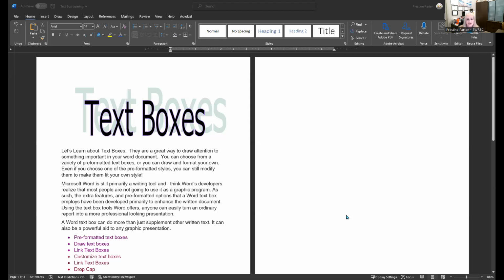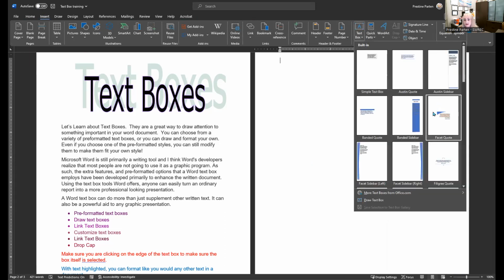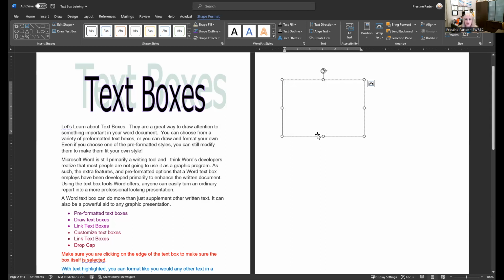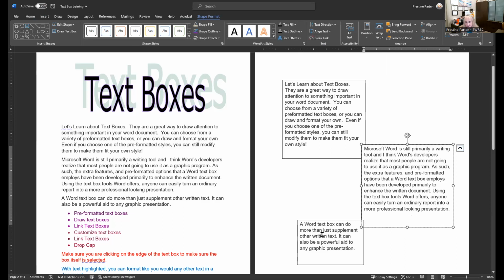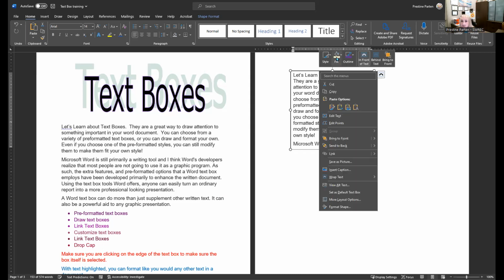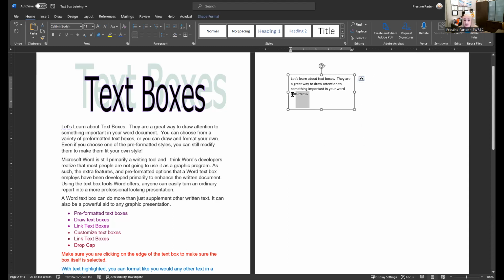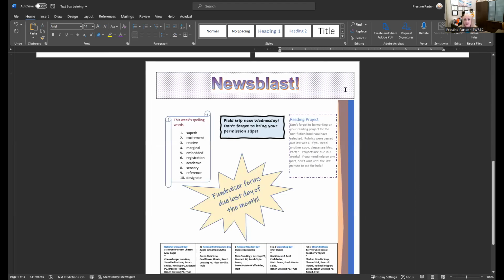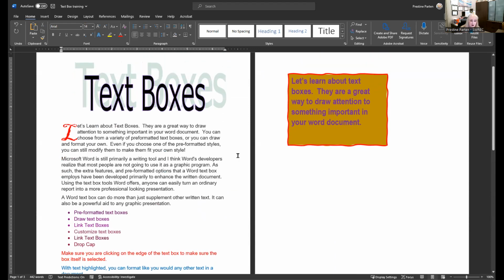Microsoft Text Boxes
Let Prestine P Show you how to bring attention to areas in your document using textboxes!